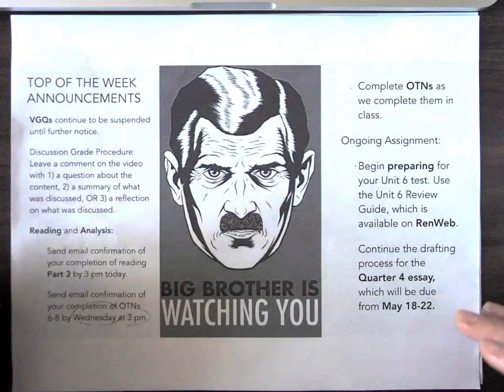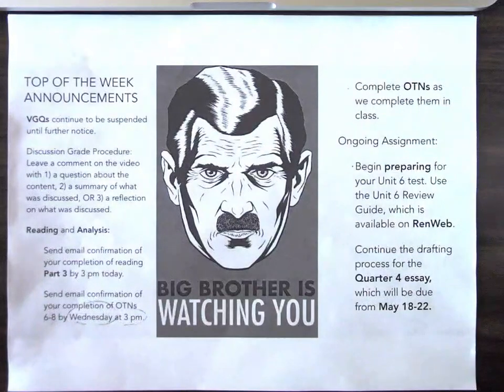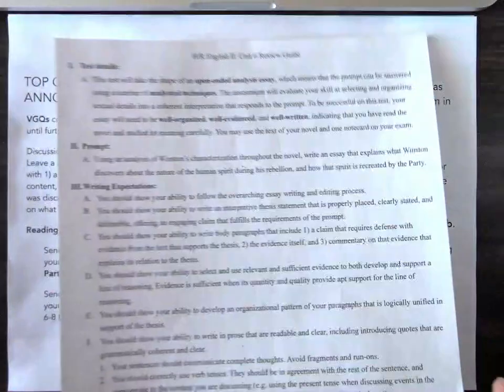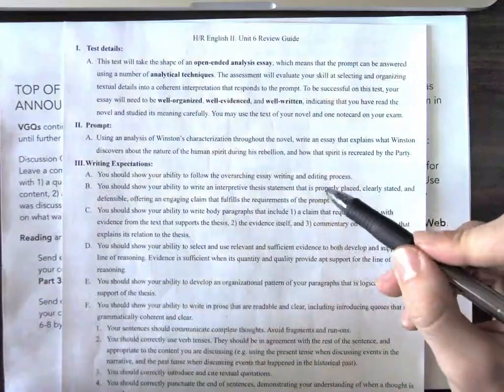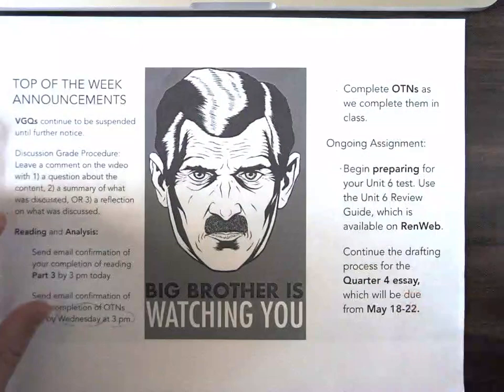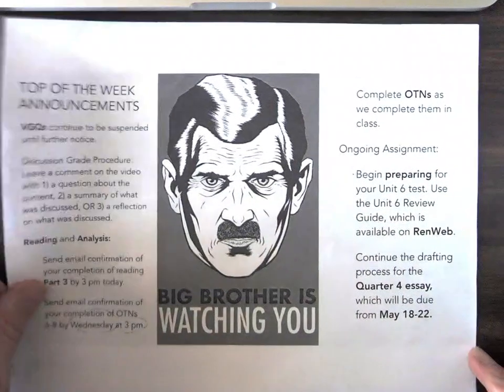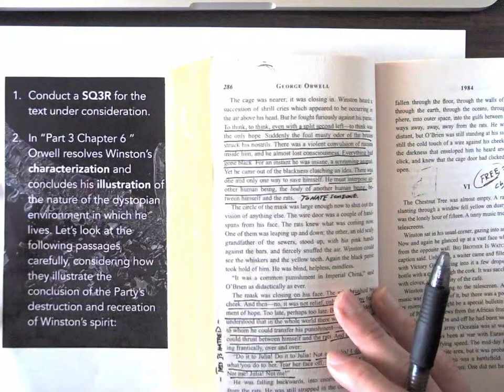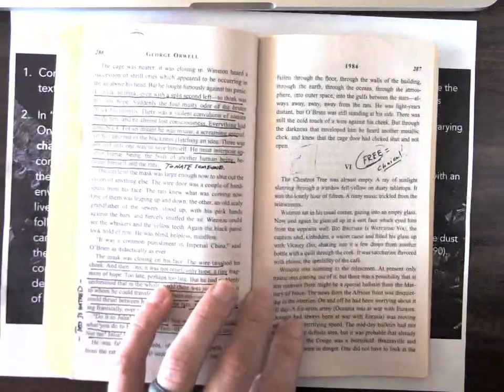H/R ENG 2, May 13, OTN 9, Part 2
This video completes our analysis of 1984.